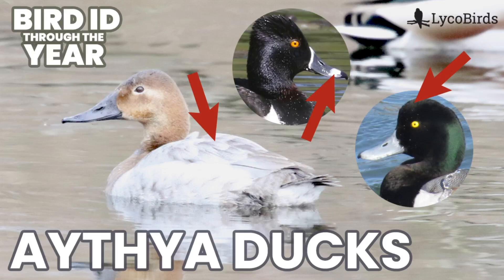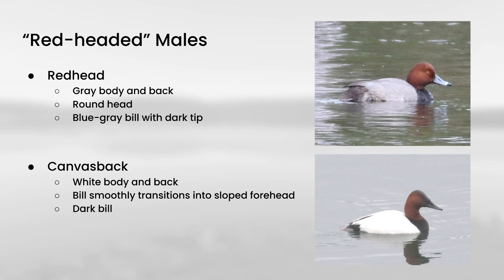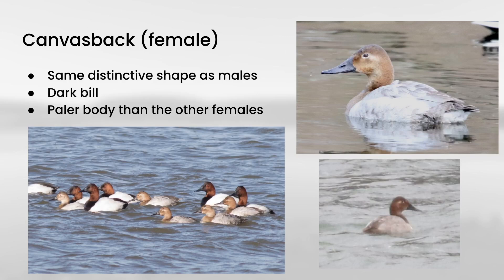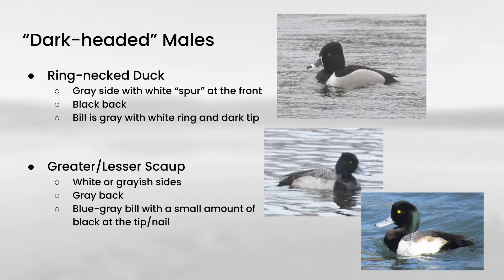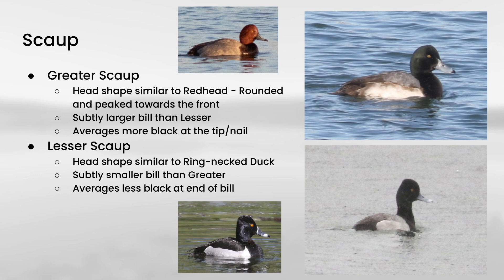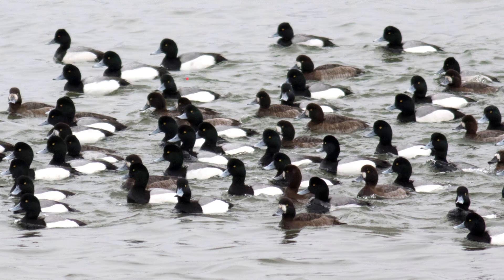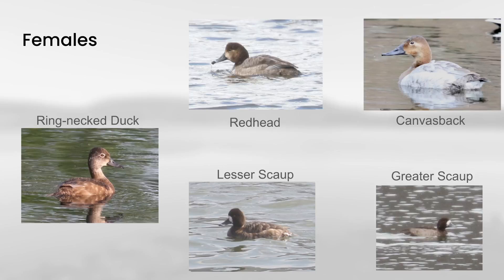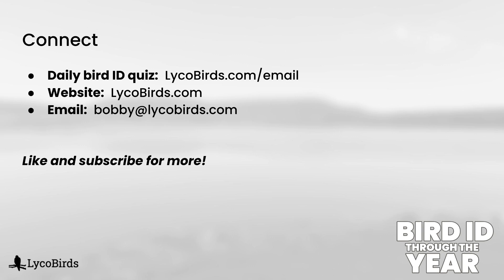Identifying Aythya Ducks - Canvasback, Redhead, Ring-necked, Scaup (Waterfowl Identification Pt. 7)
Introduction to identifying the diving ducks in the Aythya genus, including Canvasback, Redhead, Ring-necked Duck, Greater Scaup, and Lesser Scaup

Timestamps:
0:00 Intro
0:34 Redhead vs Canvasback (Male)
1:33 Female Canvasback
1:59 Ring-necked Duck vs Scaup (Male)
2:57 Greater Scaup vs Lesser Scaup (Male)
4:06 Scaup ID Practice
6:20 Identifying Female Aythya Ducks
9:17 Wrap up